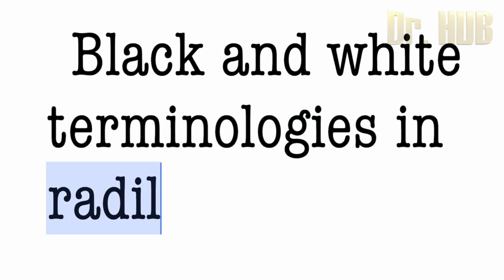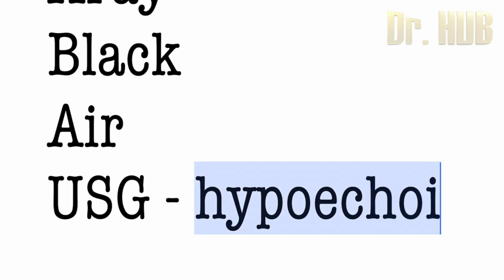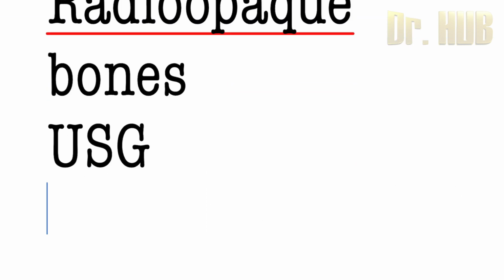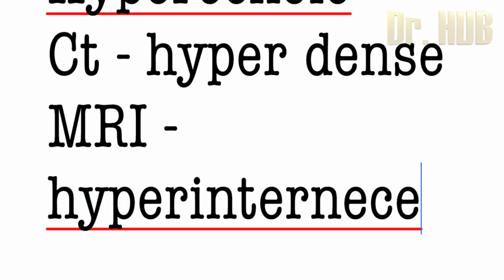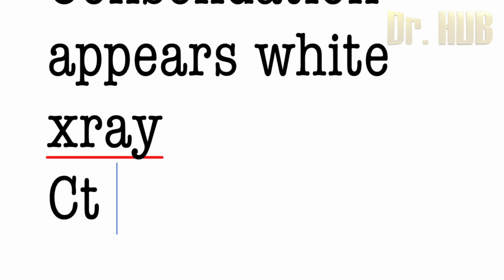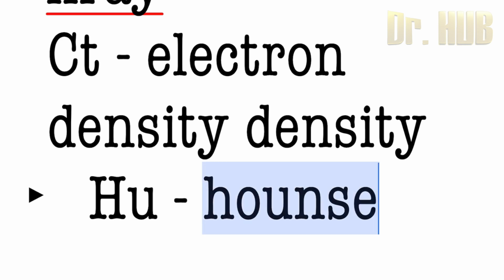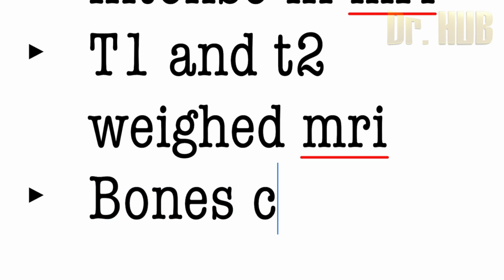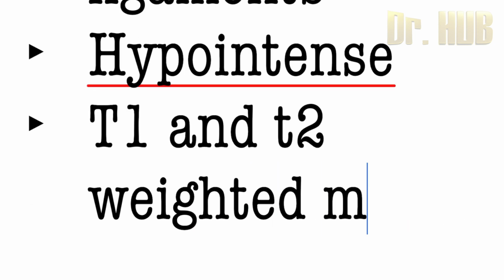Black and white in Radiology